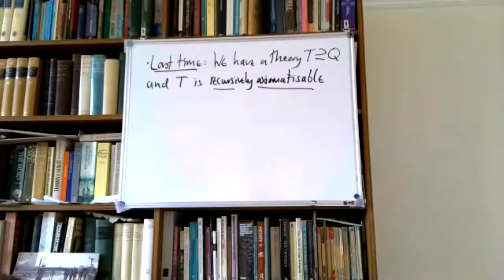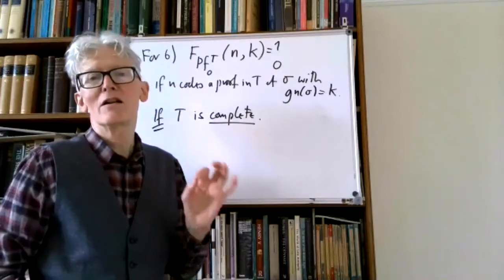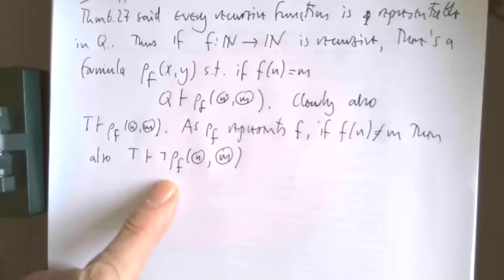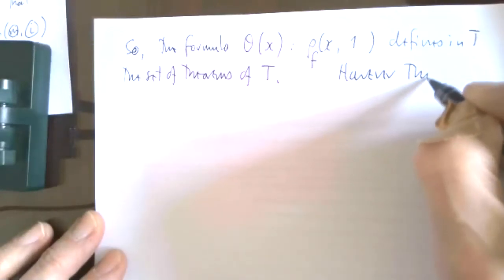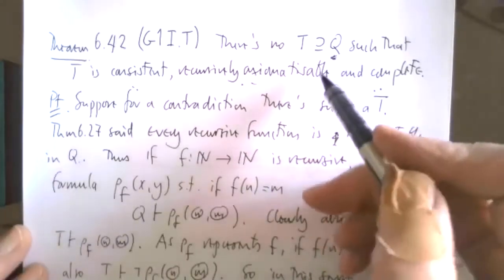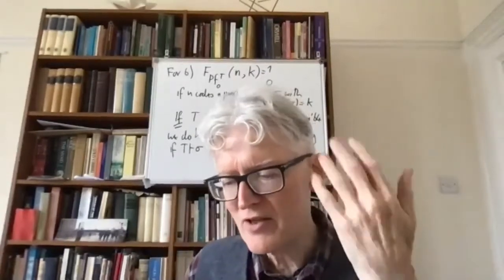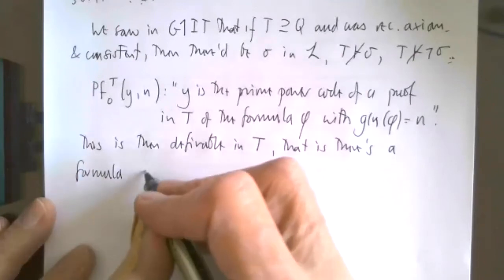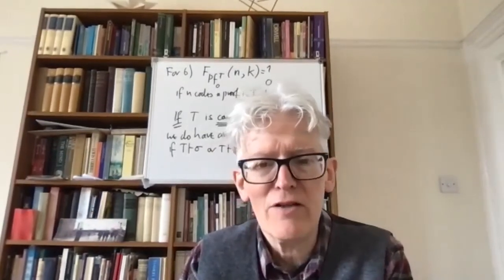Logic Lecture 30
Gödel Incompleteness Theorems concluded